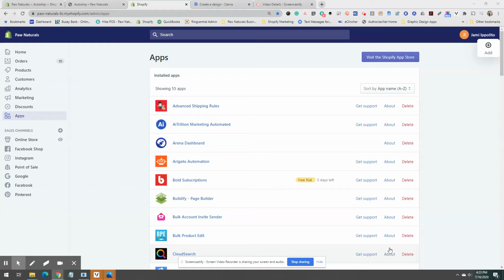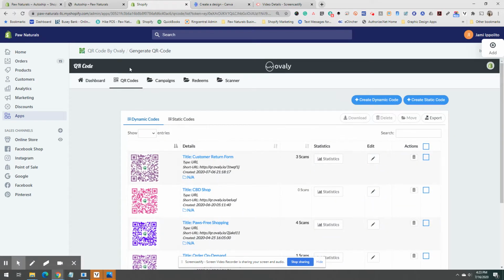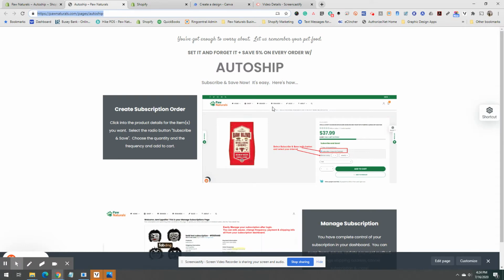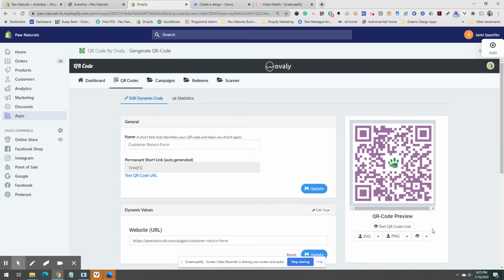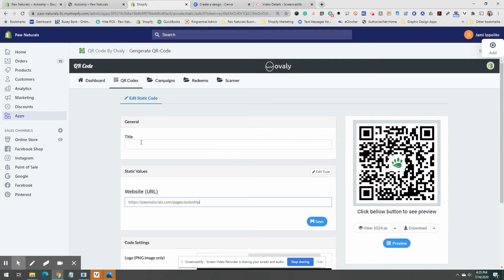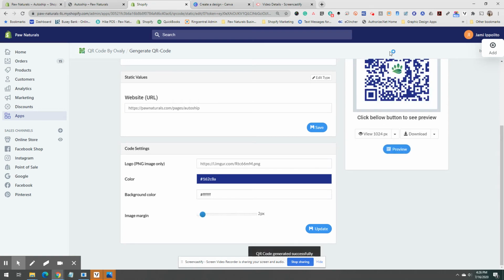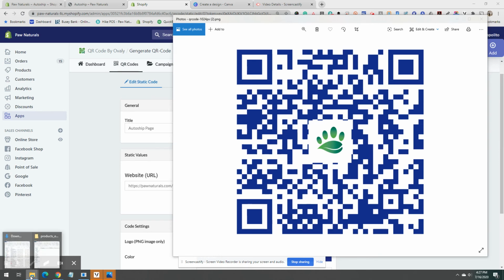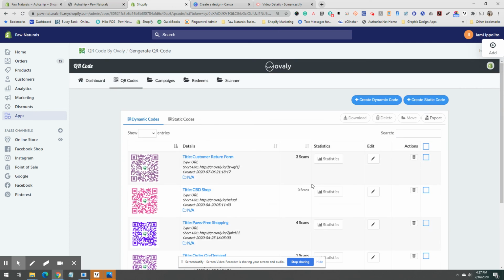How to Create Static QR Code: Jul 16, 2020 4:28 PM